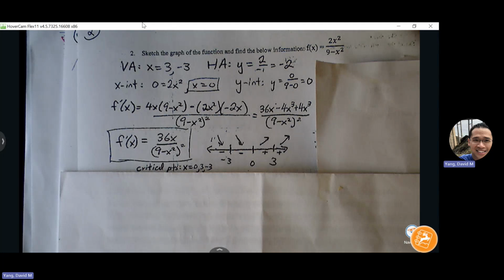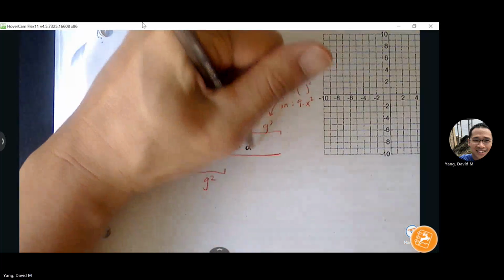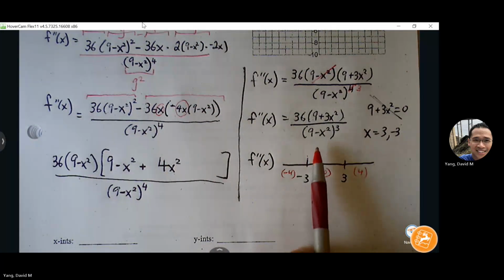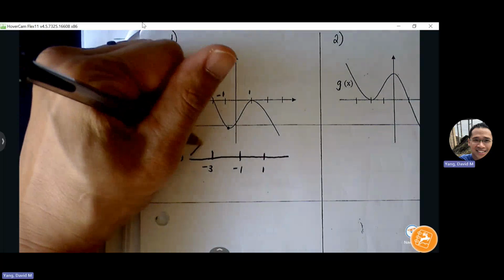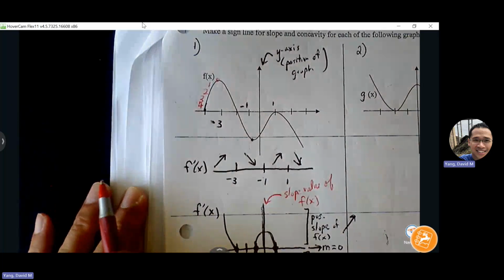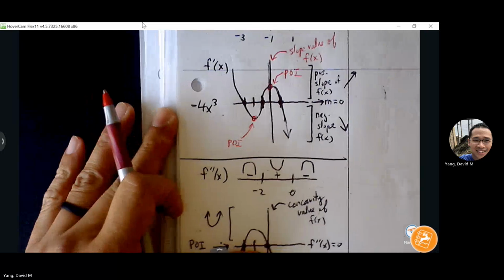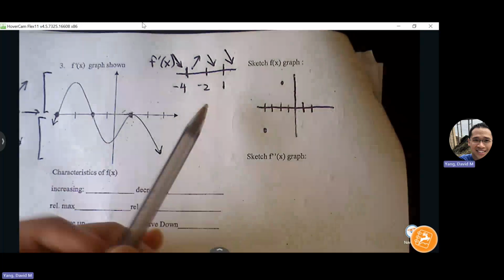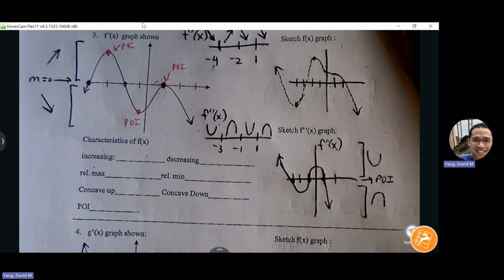BC Calc 5.3b Interpreting Derivative Graphs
AP Calculus BC - (Fri) Sept. 29, 2023